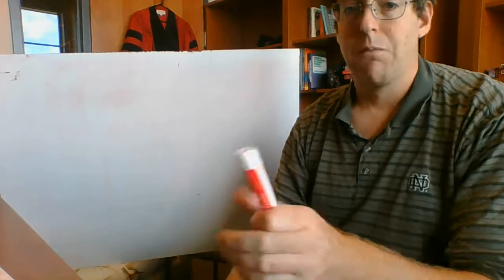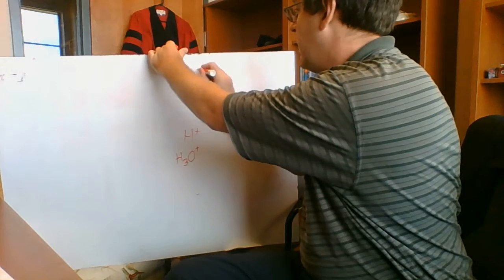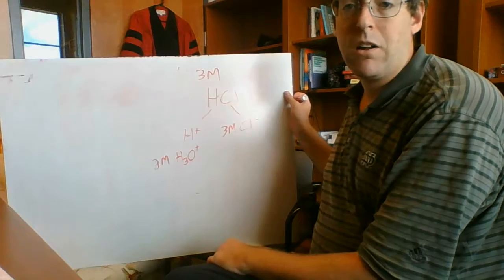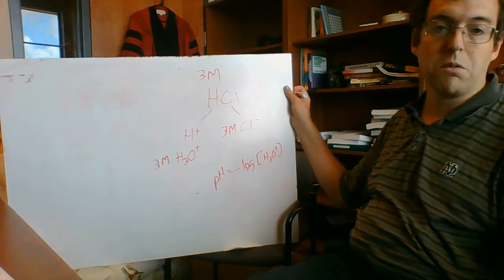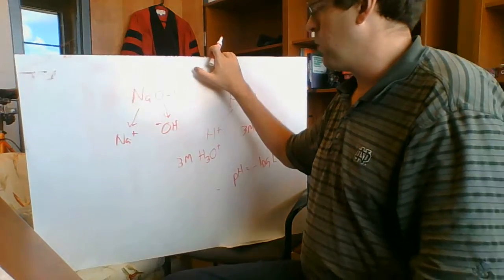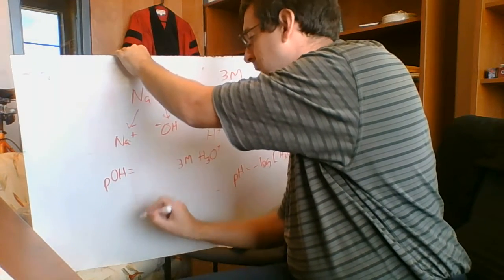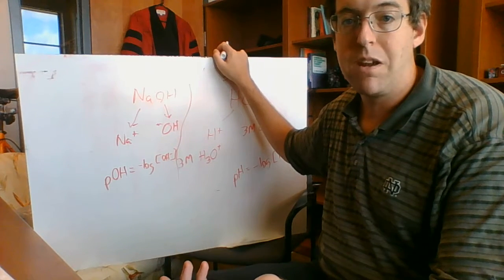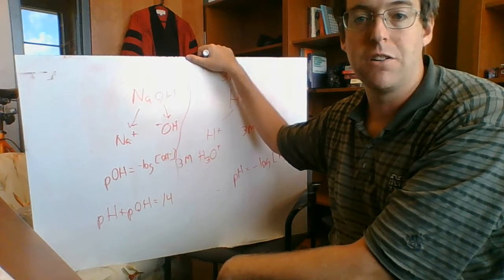Problem set 1-Voet and Voet. Biochemistry. Chapter 2 Question 8-Bicm 305